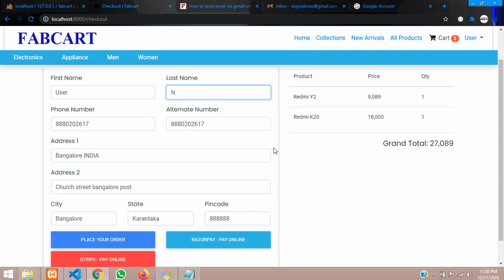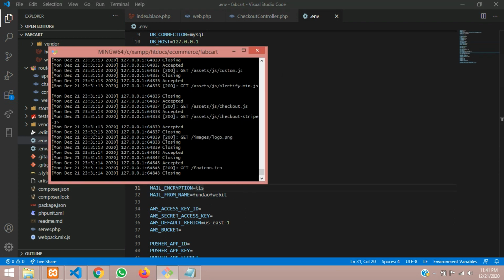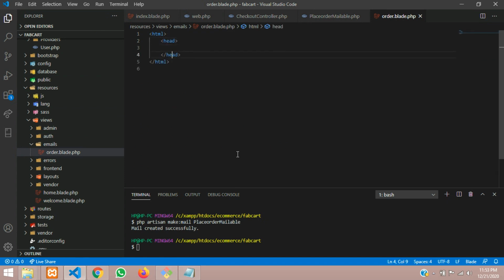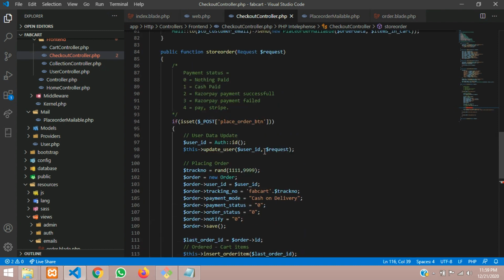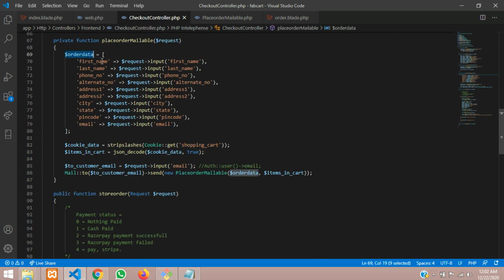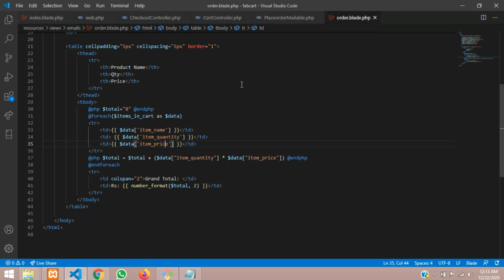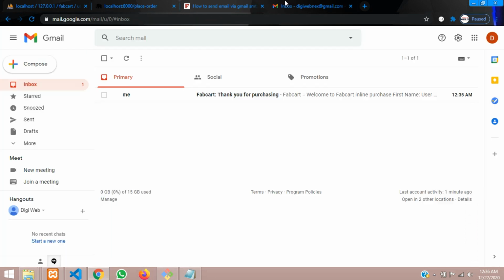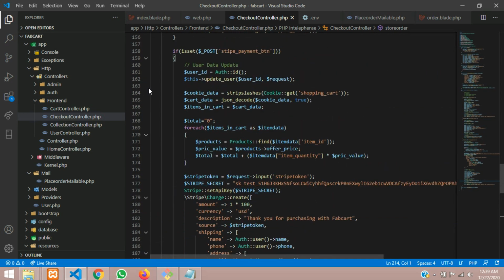Laravel 5.8 Ecommerce Part-42: Checkout page - How to send email via gmail smtp for placed orders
Here, in this video, i have taught about how to send an email via gmail smtp in laravel.